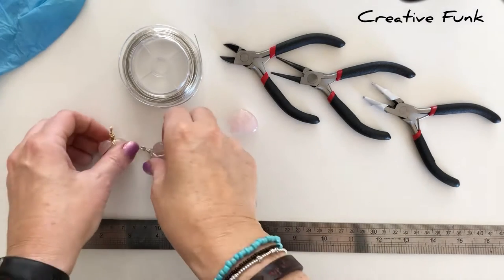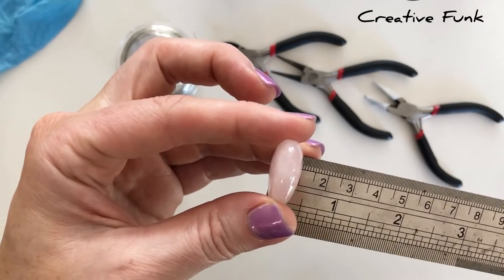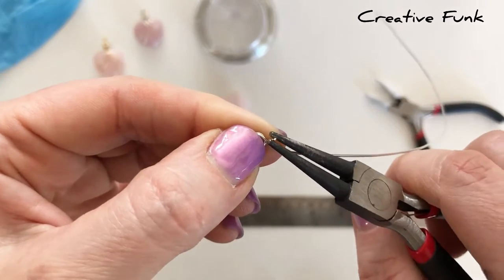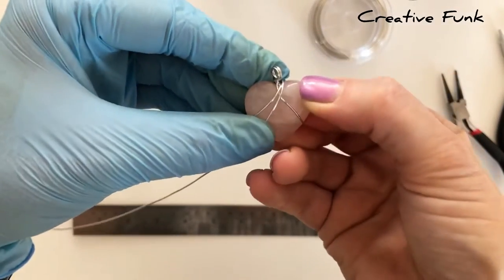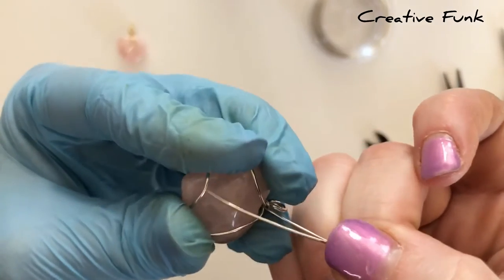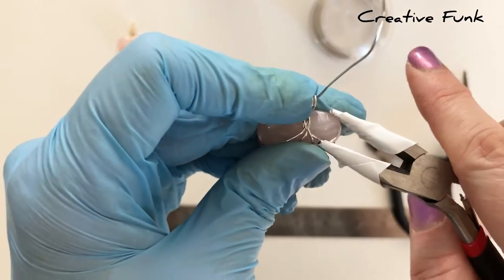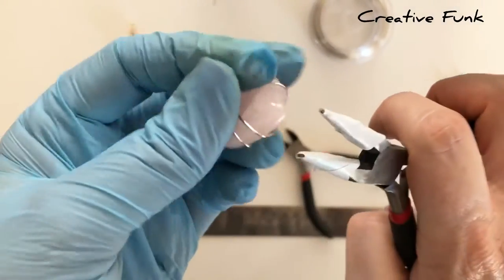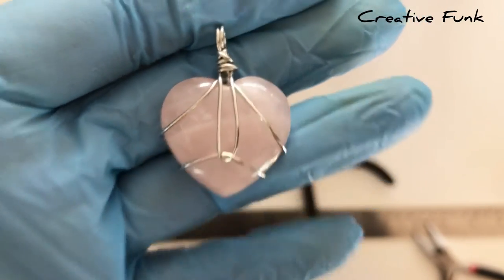How to Wire Wrap A Heart Shaped Crystal. DIY tutorial ❤️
DIY tutorial for wire wrapping a heart shaped crystal cab using 20 GA wire.

These can be quite tricky to wrap as they are smooth and don’t have many points to grab onto but I am really happy with this design for a beautiful pendant.

Hope you can give it a go!

Music with thanks to: Artificial music (YouTube)
Song: Refreshing clarity